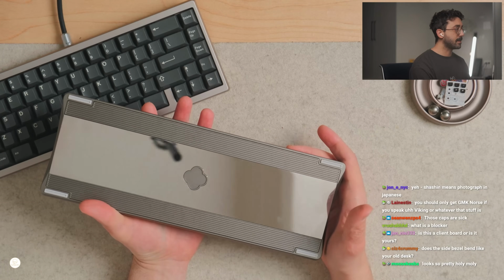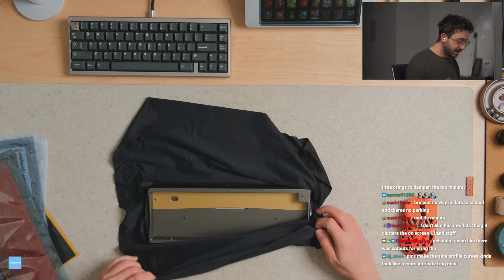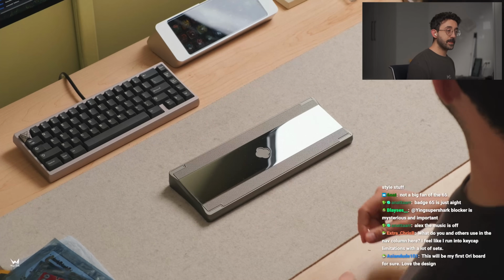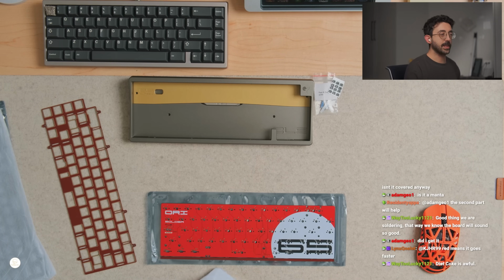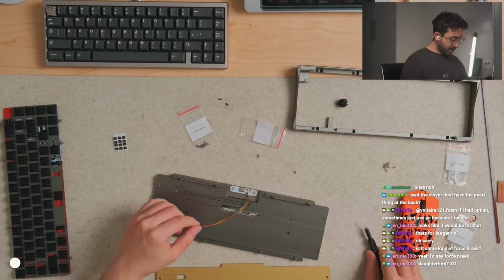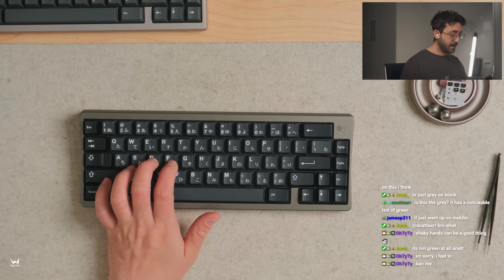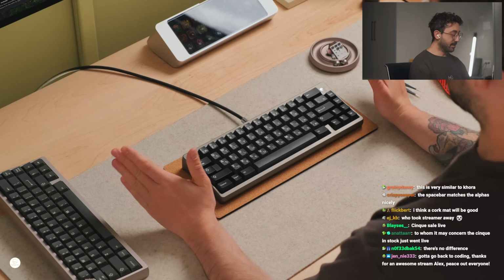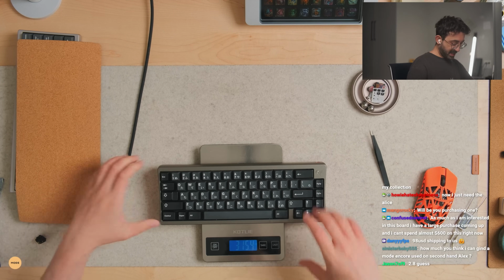The ORI CLS-3//65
Keycaps
— Shashin

SOCIALS!